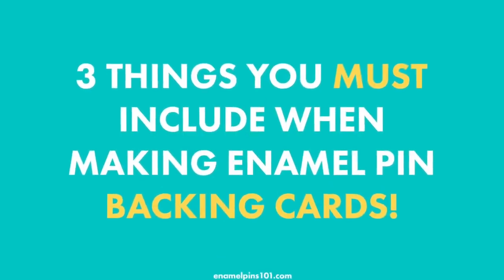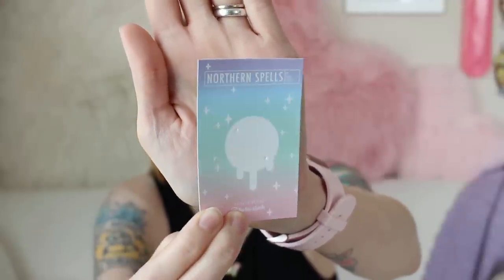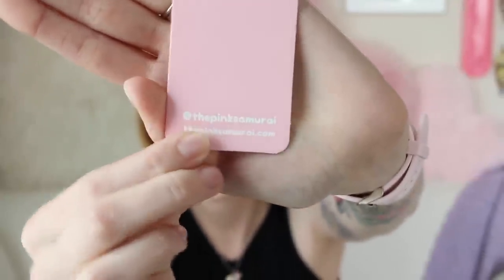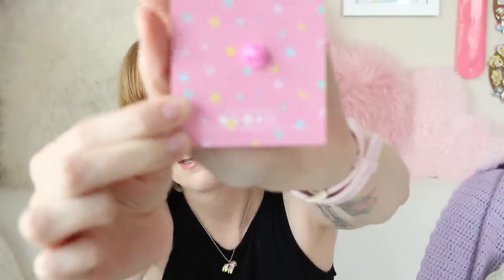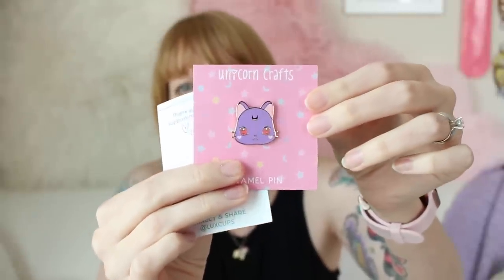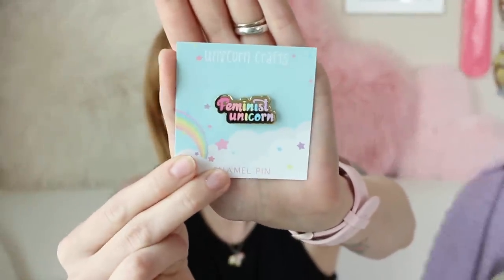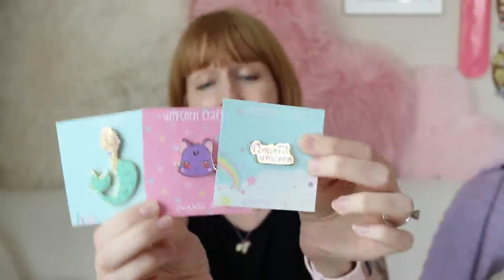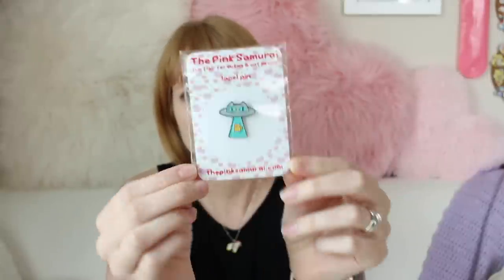3 Things You Must Include When You Make Enamel Pin Backing Cards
Today, I'm sharing the 3 things you must include when you make enamel pin backing cards! I'll show you examples of different types of enamel pin backing cards and I've got a link with free templates for my 3 favorite backing card sizes!

And, as promised, these are the amazing Instagram friends who guessed which 3 things you must include when you make enamel pin backing cards!  Nicely done!  You're pros!!